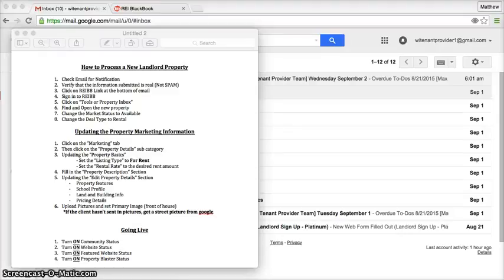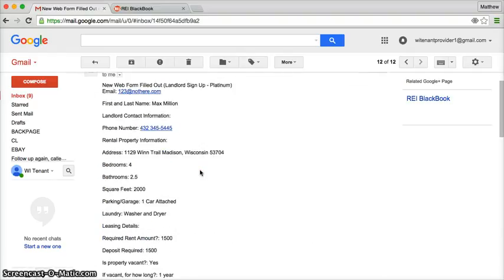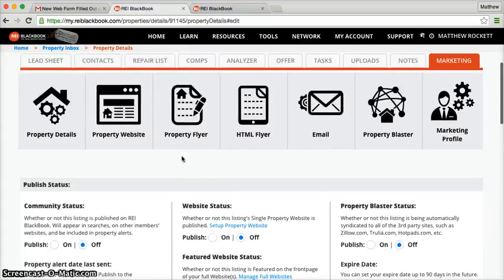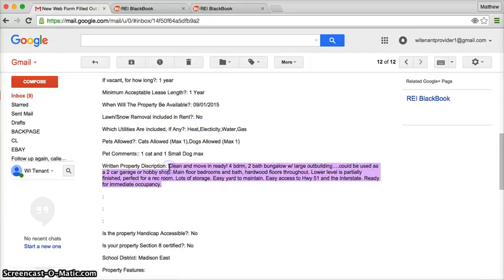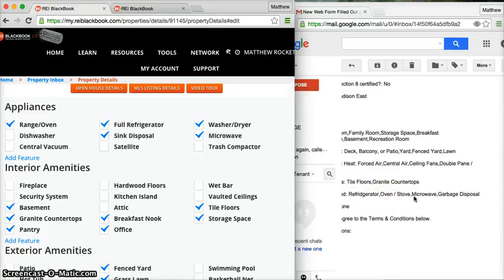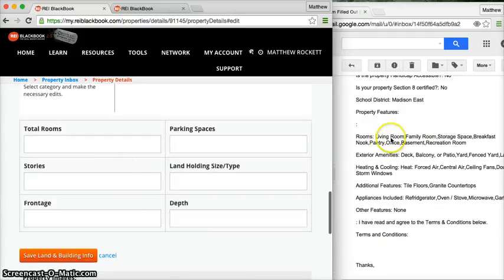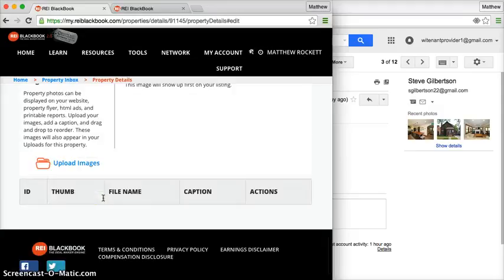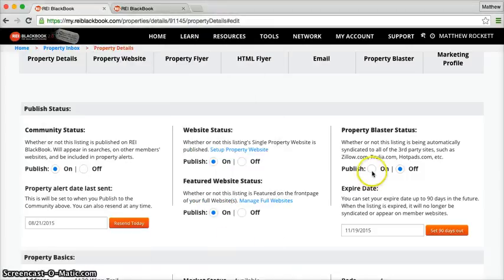How to Process a new Landlord Property Training Video